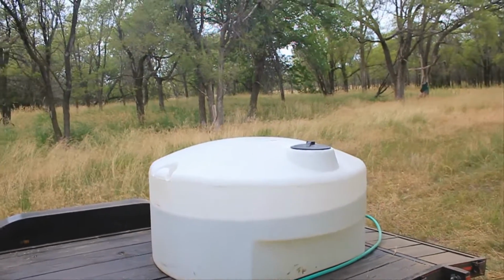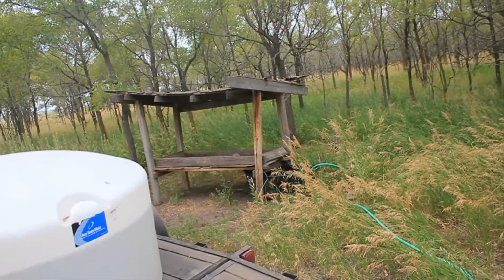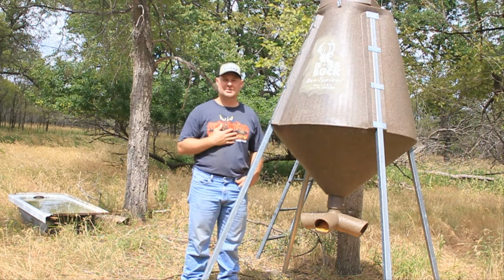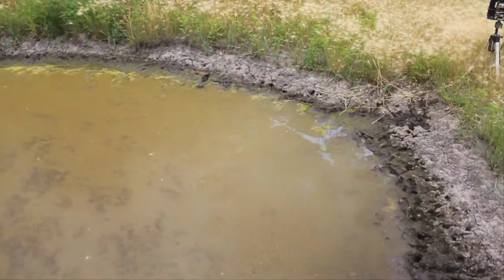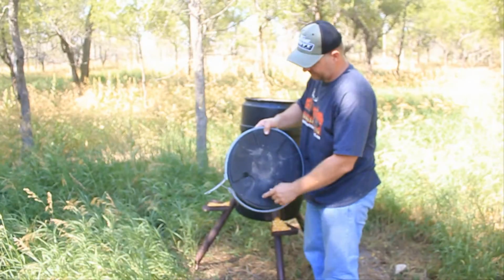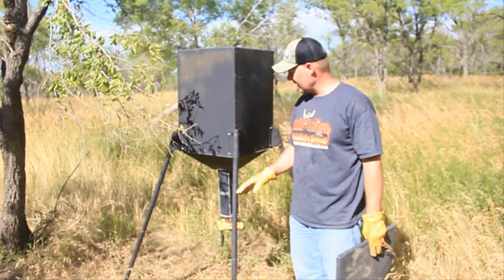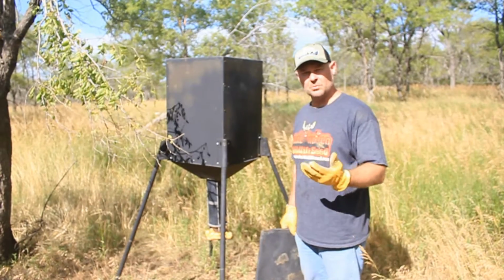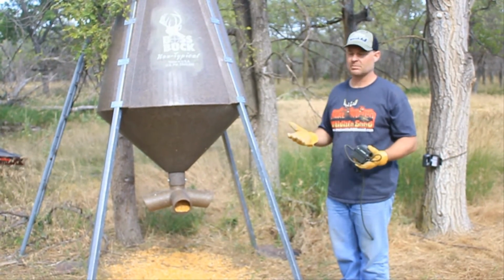Summer Deer Management Projects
By providing good clean water in multiple locations and supplemental food sources you can give your wildlife a leg up this summer.  We look over 3 commercial supplemental feeders to show the benefits of a top quality model.